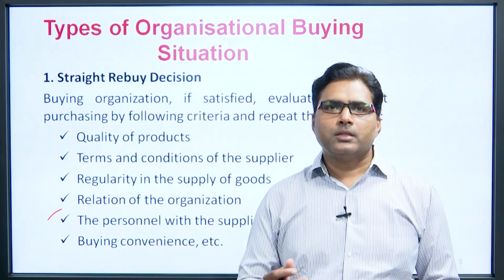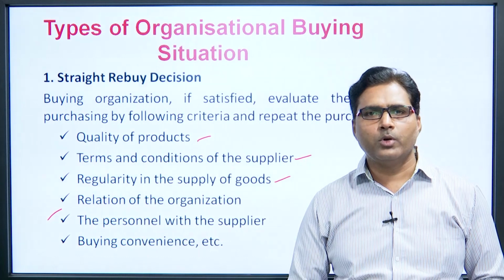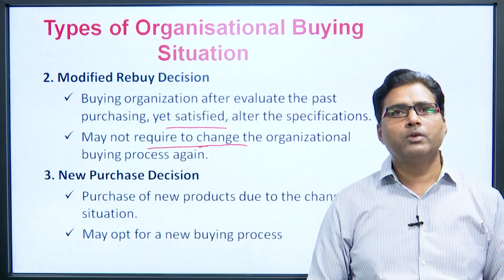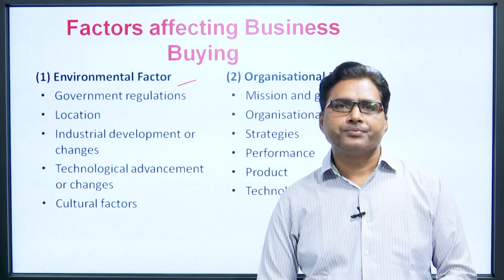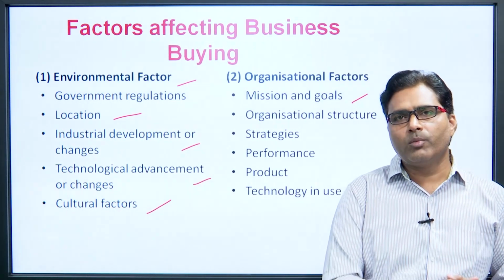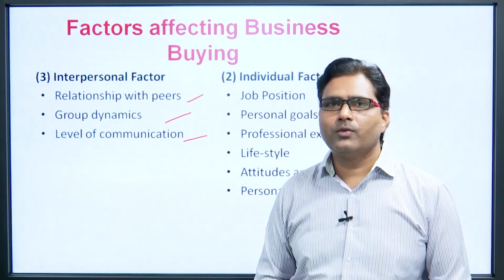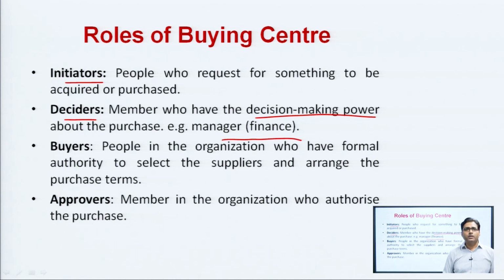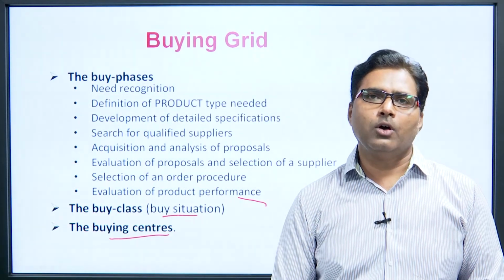Buying Grid, Buying Situations & Buying Centre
Subject:MBA
Course:B2B & Service Marketing